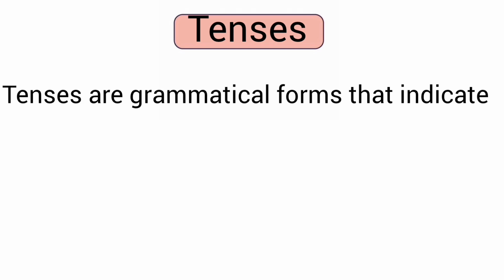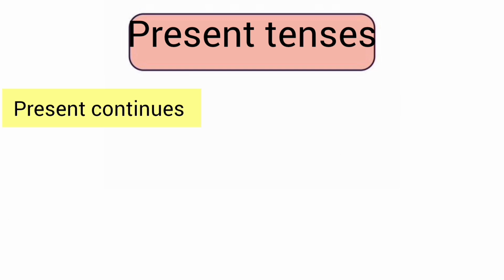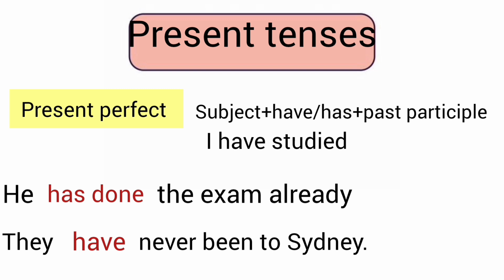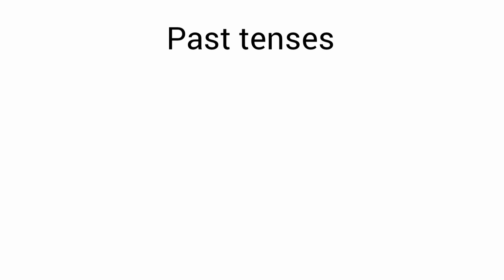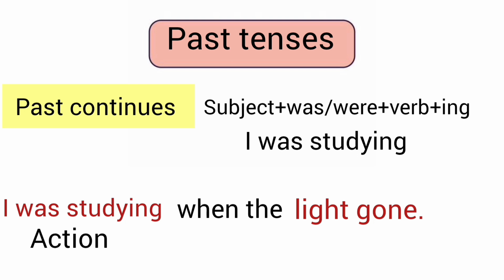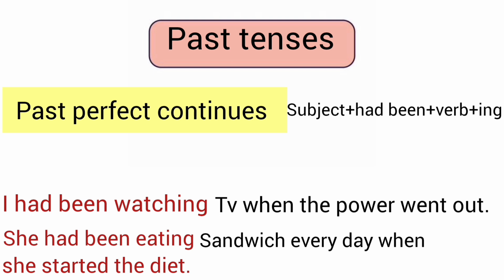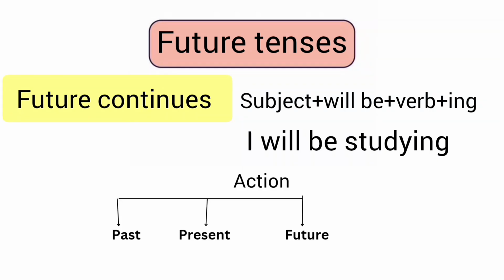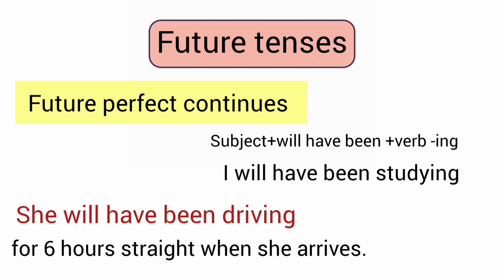Learn all tenses in minutes| with Examples|English grammar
English Tenses Explained with Easy Examples|English grammar|

Timecodes:
0:00-what are the tenses?
0:22-overview
0:46-present simple
1:29-present continuous
2:11-present perfect
3:20-present perfect continuous
4:36-past simple
5:31-past continuous
6:22-past perfect
6:50-past perfect continuous
7:49-future simple
8:58-future continuous
9:31-future perfect
10:17-future perfect continuous

English verb tenses
Tenses rules in English
English tense chart